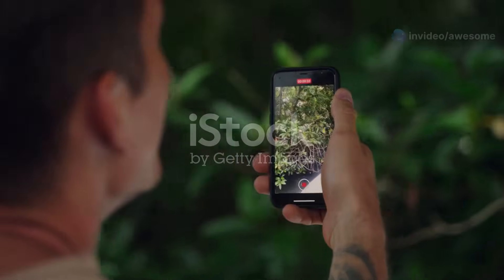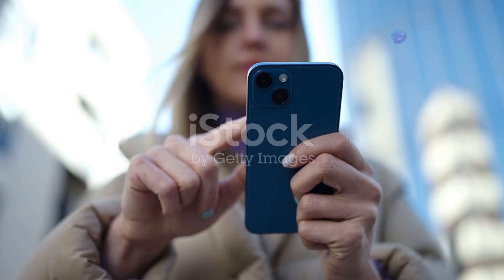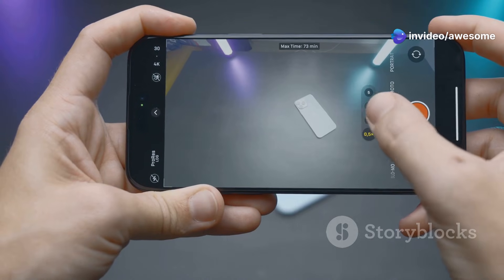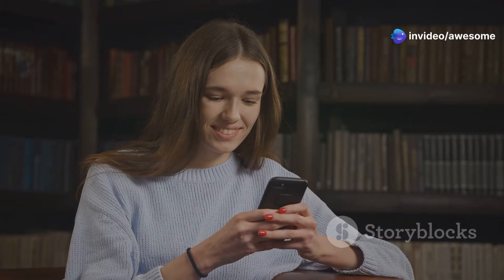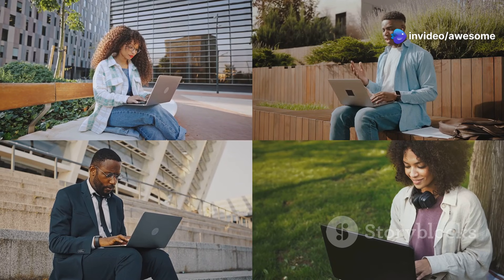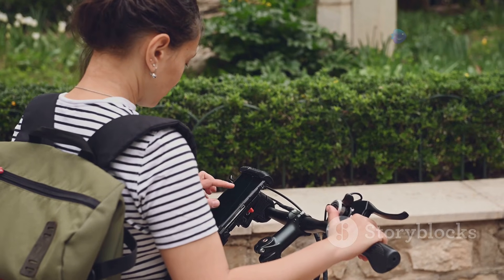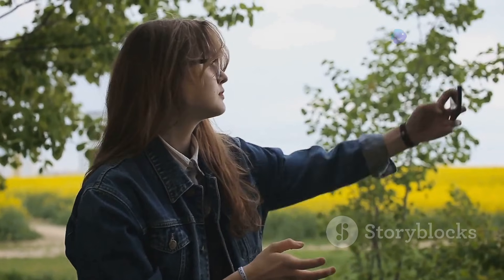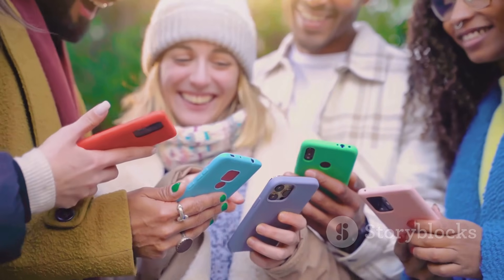Liberux NEXX, The Ultimate Linux Smartphone With 32 Gb Ram!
The Liberux NEXX is a new smartphone that comes with decent specs and is designed with security and privacy in mind. Using Linux as the OS, the developers also hope to make a statement against the common practice of planned obsolescence and make the smartphone as future proof as possible.

Smartphones with Linux are both rare and very common, depending on how you look at it. Android, the most widely used smartphone operating system, is based on open source software, but most Android devices come installed with a suite of proprietary software and Google apps. The Liberux NEXX is a new smartphone that uses LiberuxOS, based on Debian 13, which is said to offer greater optionality in terms of security and privacy. A desktop mode is also promised, meaning that the smartphone can be wirelessly linked to monitors with a mouse and keyboard.

An RK3588s SoC is installed, which is also known from single-board computers. A generous 32 GB of LPDDR4X RAM is on board, which is quite a lot by smartphone standards. The built-in eMMC storage is said to be 256 GB, which can be further expanded using a microSD memory card. The 6.34-inch OLED display has a resolution of 2,400 x 1,080, a fingerprint sensor and is protected by Corning Gorilla Glass.

A Snapdragon X62 modem is on board, which also enables 5G connectivity. One unusual aspect is the supposedly removable/replaceable 5,300 mAh battery. A 32 MP main camera is specified, while the front camera is said to have 13 MP. Together with the microphone, WiFi and Bluetooth, these have dedicated kill switches on the top.

The Liberux NEXX will be financed as part of a crowdfunding campaign, so information on price is still pending. Buyers looking for an alternative can take a look at smartphones from Purism, but should keep in mind that the latest model (Librem 5) was developed in 2019 and so may well be outdated in terms of hardware.